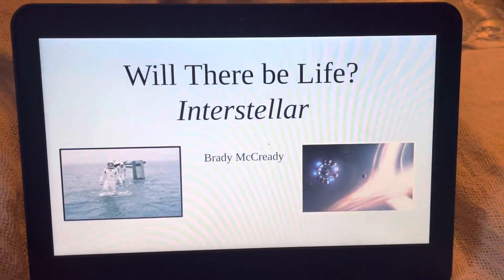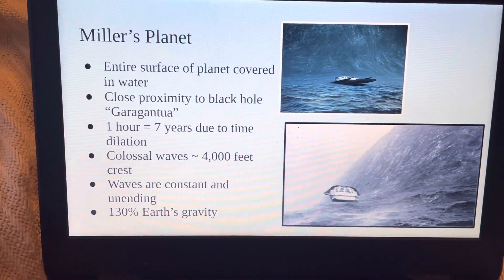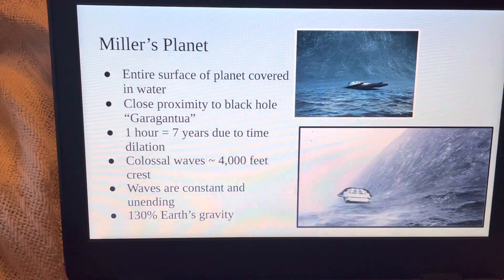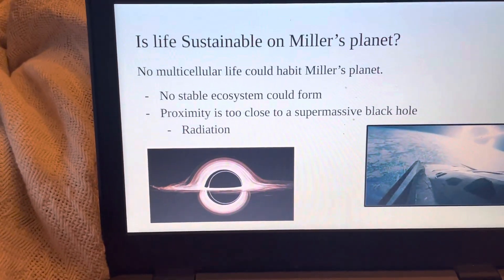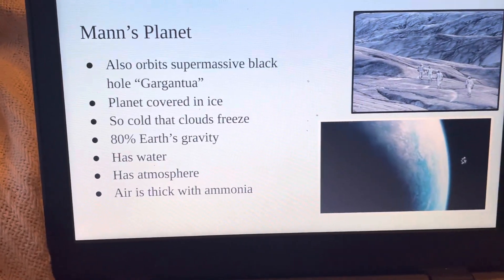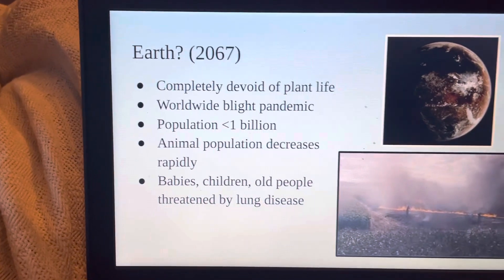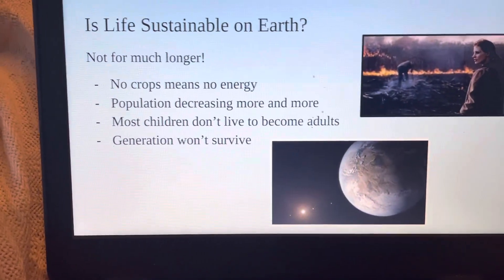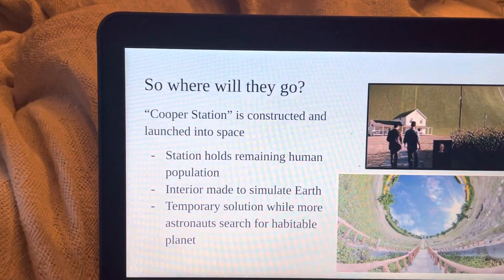Biology Ted Talk